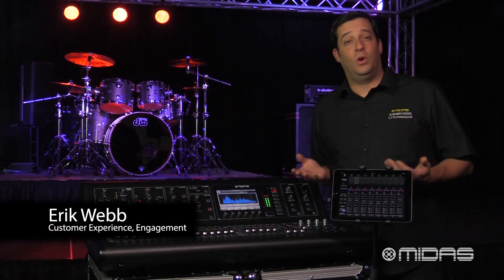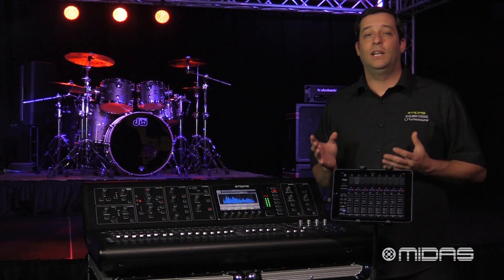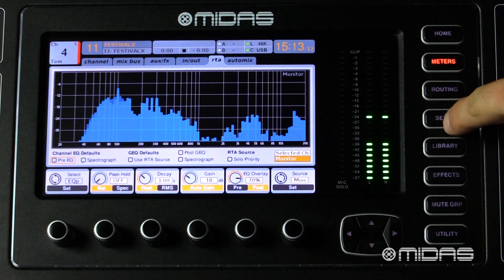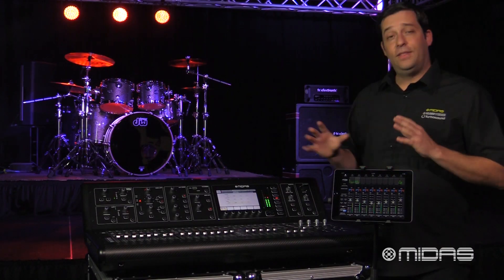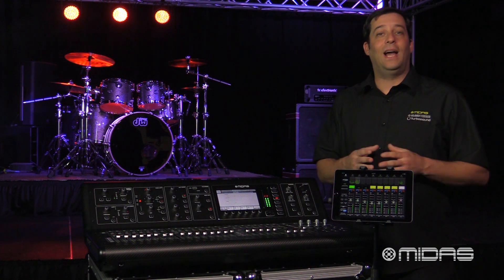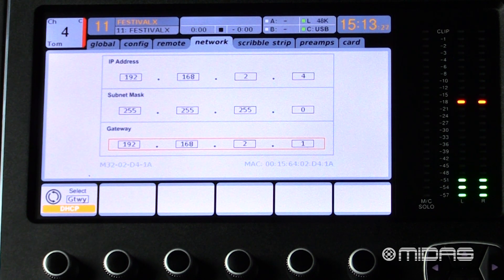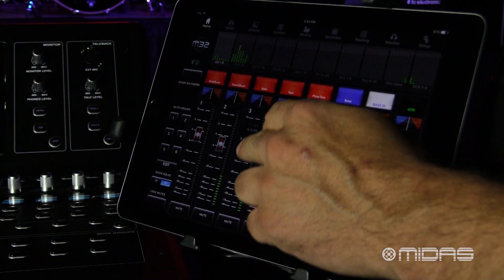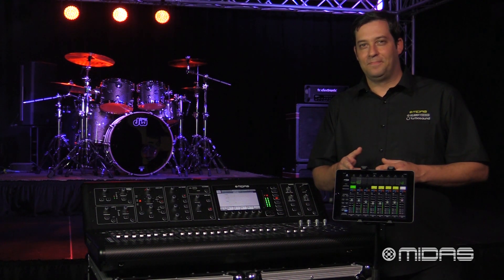M32 Quick Tip - Setting up Wifi for iPad Control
In this quick tip, we show you how to connect a wifi router to the M32 for wireless iPad control via our M32-MIX remote app!